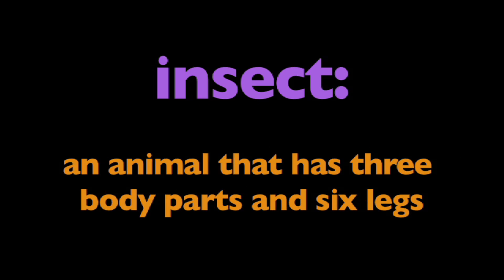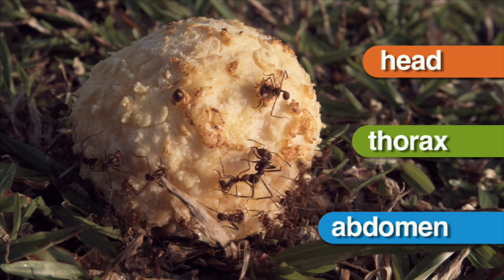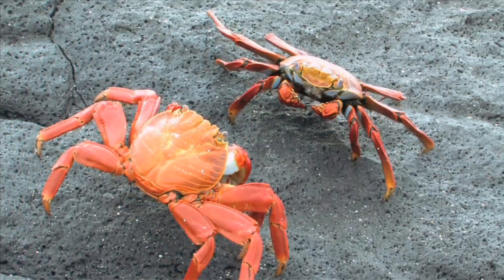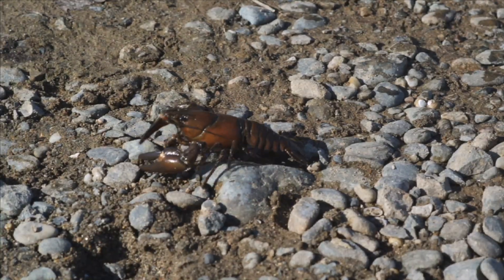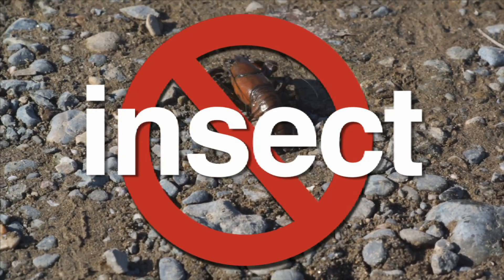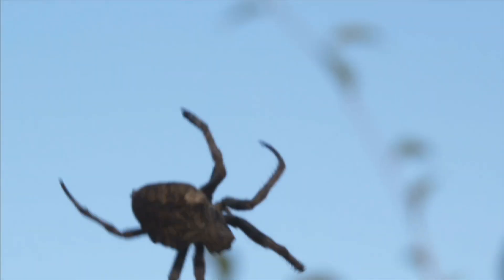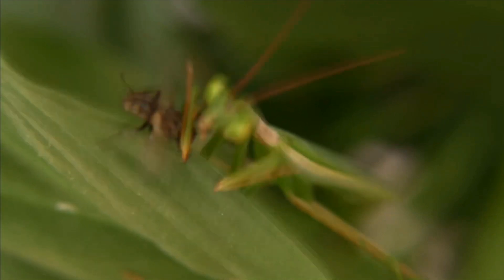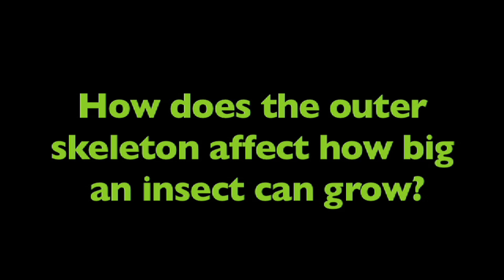All About Insects | Learn the characteristics of insects | Science Lesson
"All about Insects?" is an engaging educational video designed specifically for elementary school students. This video serves as an excellent resource for introducing or reinforcing the topic of insects in a classroom setting. Through live-action footage and easy-to-understand explanations, young learners will gain a solid understanding of what defines an insect. The video showcases real-life examples of insects in action, bringing these fascinating creatures to life and making the learning experience both informative and enjoyable for students. Whether you're kickstarting a new unit or revisiting the subject, this video offers an effective way to engage and educate young minds about the world of insects.